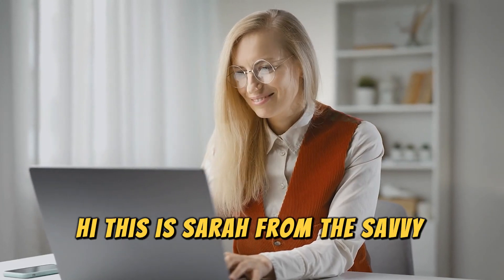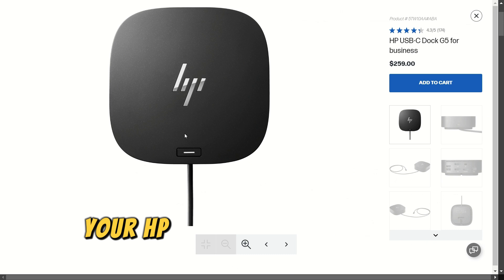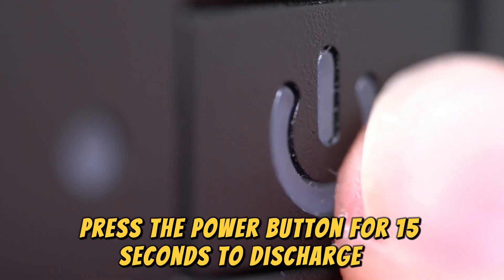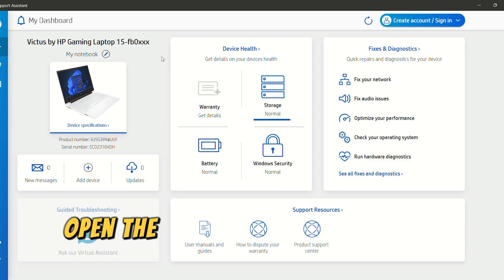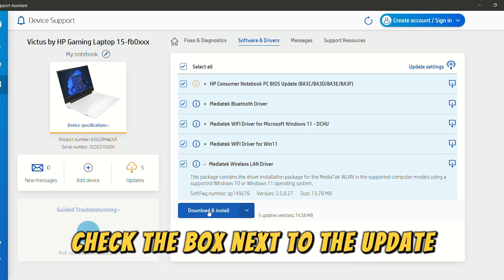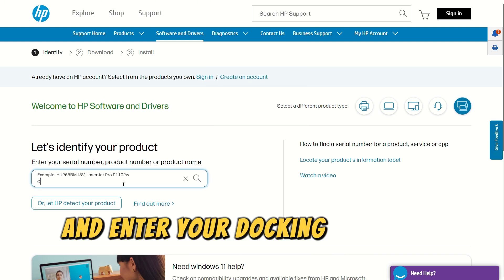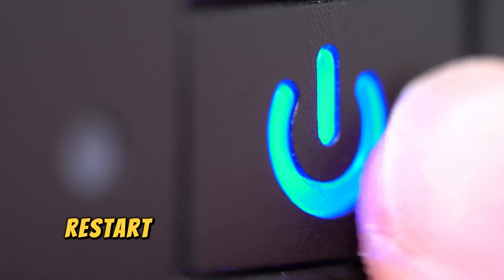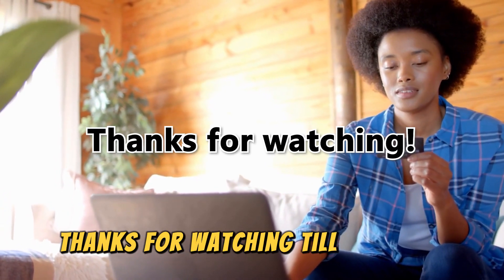How To Fix HP Docking Station Not Charging Laptop (What To Do If This Happen And How To Solve It!)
How To Fix HP Docking Station Not Charging Laptop (What To Do If This Happen And How To Solve It!). In this video tutorial I will show you how to fix HP docking station not charging laptop.

Your HP docking station isn’t charging your laptop because of battery issues or outdated firmware. To fix these;
Reset the battery.
• Drain your laptop’s battery, then remove it.
• Press the power button for 15 seconds to discharge it.
• Once done, reinstall the battery and plug your computer.
• Check if the problem persists.

• First, check for updates. To do this, open the HP support assistant on your computer and click the Updates tab.
• The software will scan and list the available updates for your system. Find the update related to your docking station.
• Check the box next to the update and click the Download and Install button to initiate the update.
• Once done, follow the on-screen instructions to complete the process.

Alternatively,
• Visit support.hp.com/us-en/drivers and enter your docking station’s model name in the search bar.
• Select your docking station and download the available update.
• Open the firmware file and follow the on-screen instructions to install it.
• Restart your laptop and docking station, then check if the problem persists.